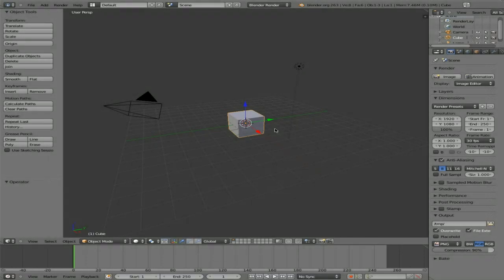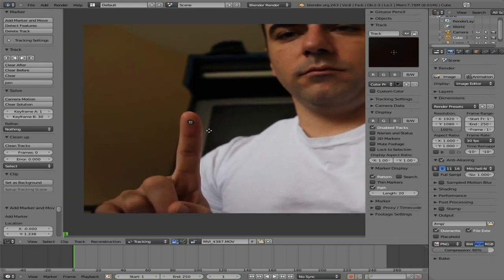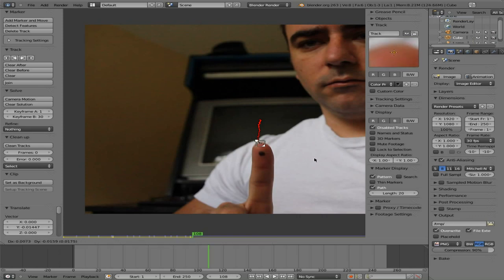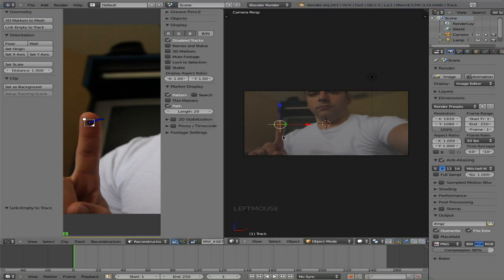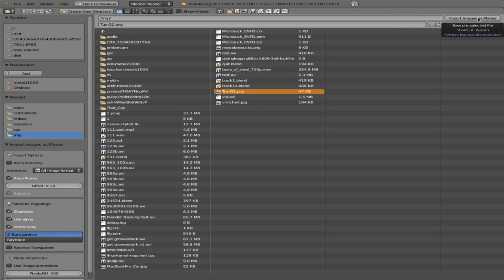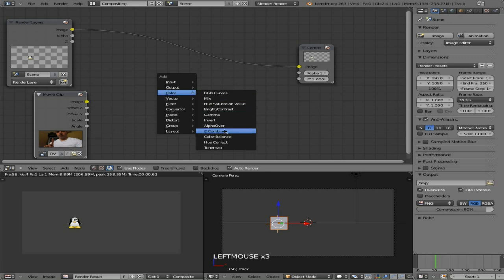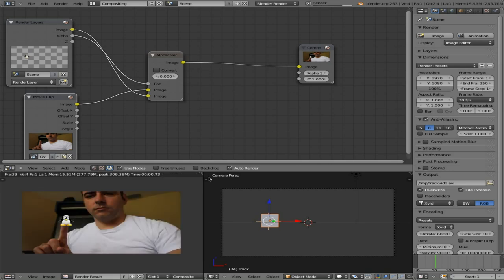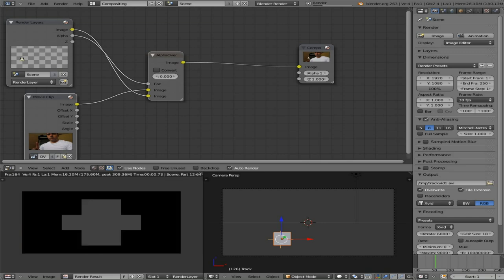Basics of Motion Tracking Part #1 - Blender 3D - 2.63 - Linux